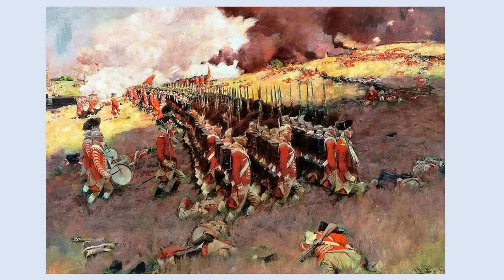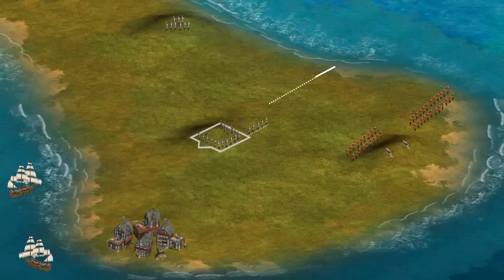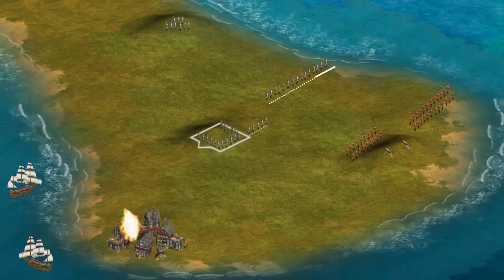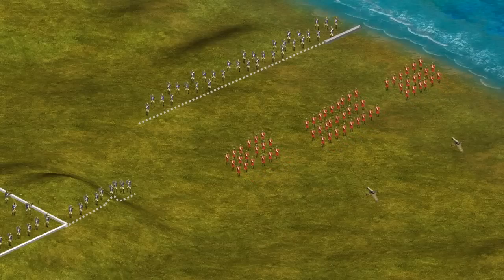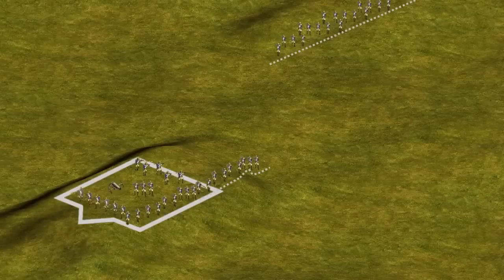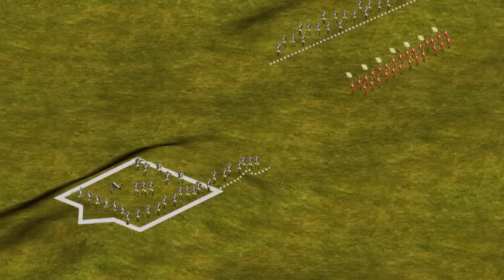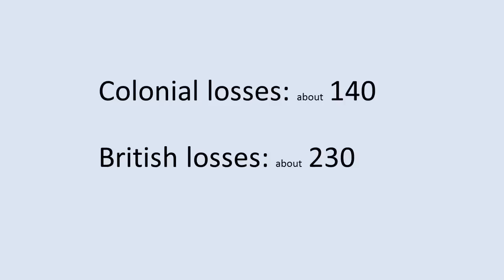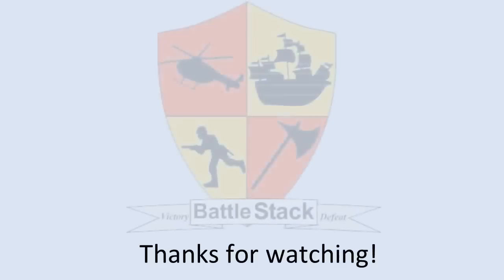Battle Stack: The Battle of Bunker Hill tactics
The battle of Bunker Hill took place in 1775. It was the first major battle of the American Revolutionary War between Britain and the American Colonies. Discover the tactics and what happened in this animated battle video!

Thanks!

Other Battles -